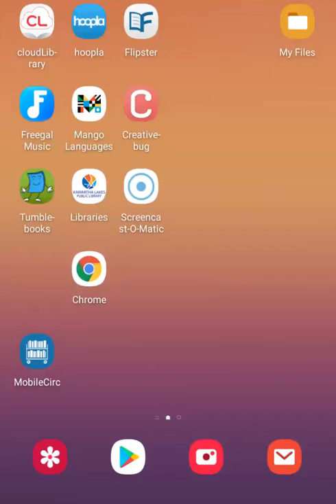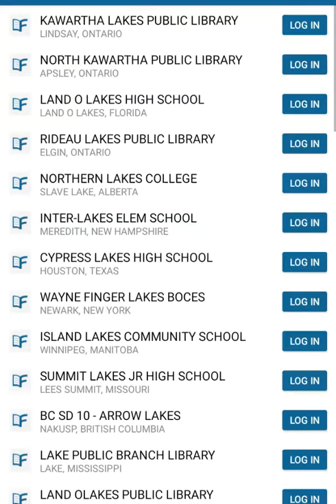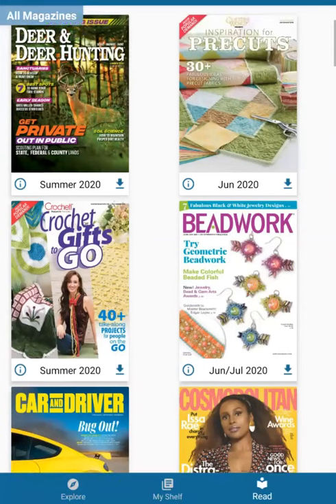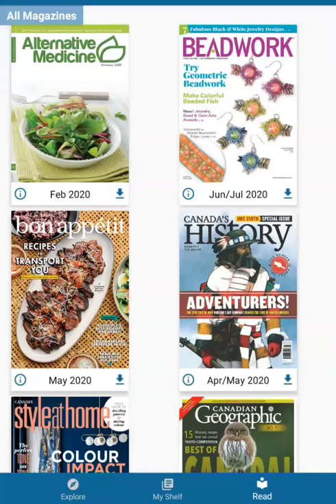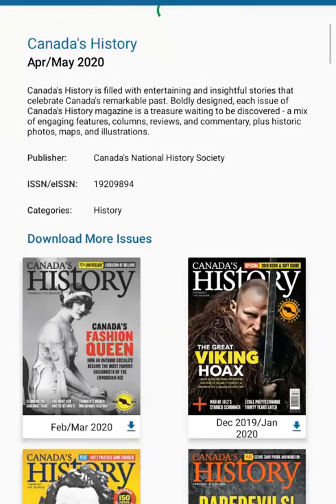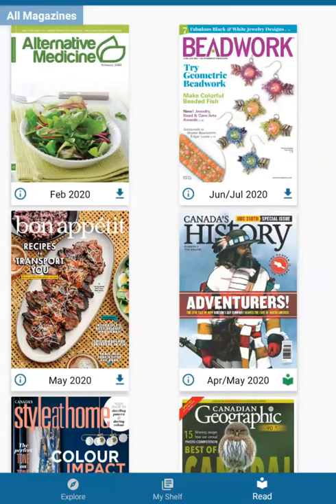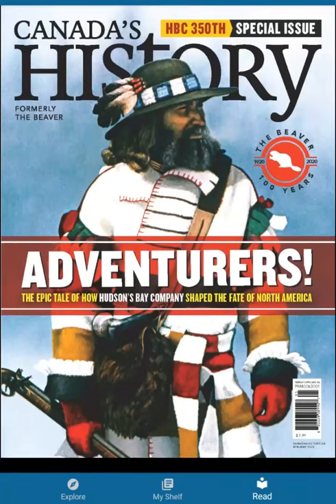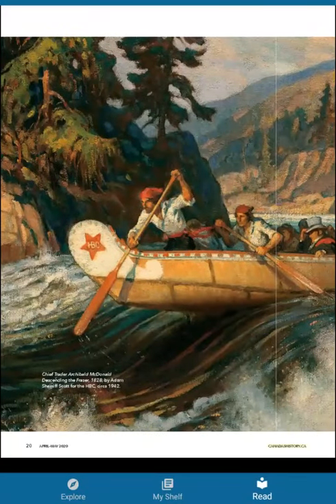Getting to Know Flipster on Android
Get to know how to use the Flipster app on your Android phone or tablet and start borrowing free digital magazines from your Kawartha Lakes Public Library today!